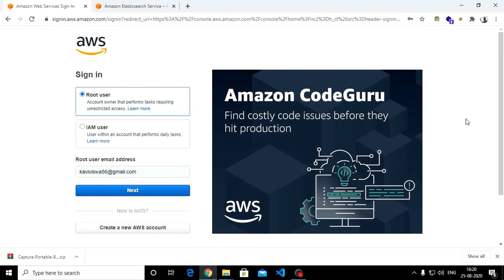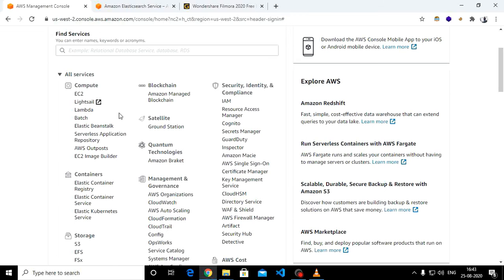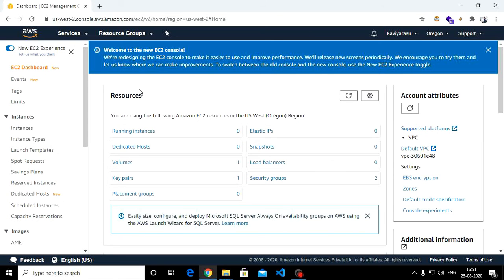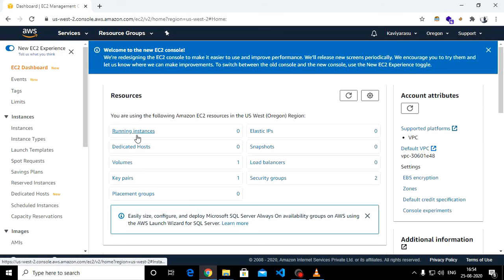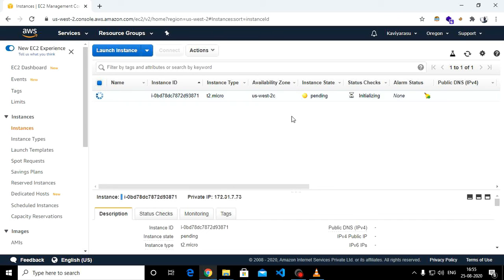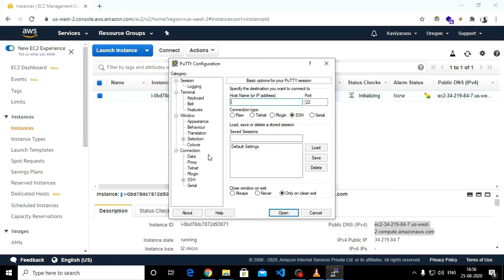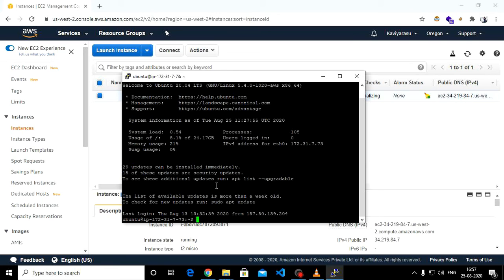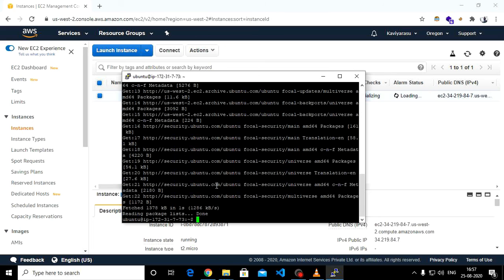Getting started with aws EC2 instances | English | Part 1 | kaviyarasu | Kozmo Kavi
In this video I'm going to explain about "what is aws(amazon web services) and how to deploy the EC2 instances in the cloud"

The link i used in this video is